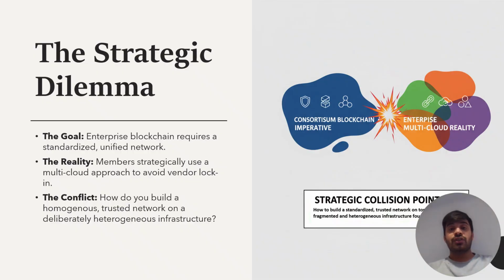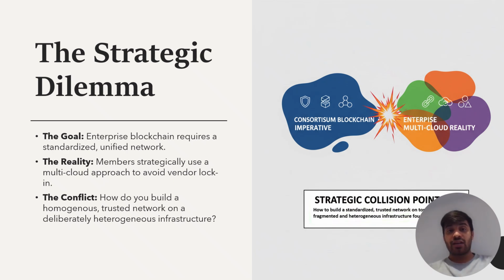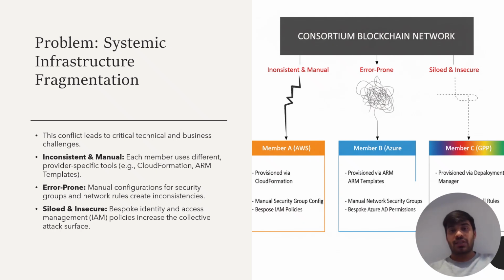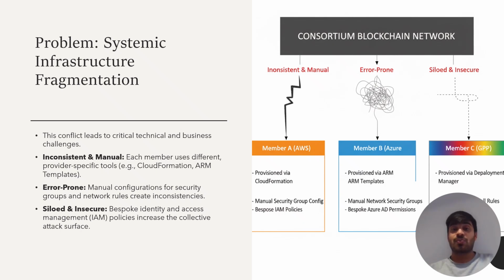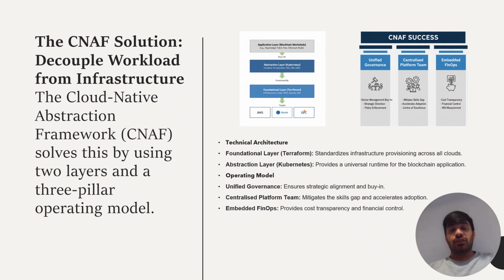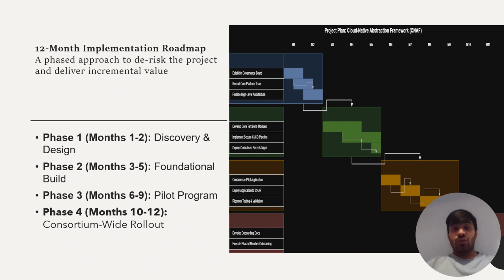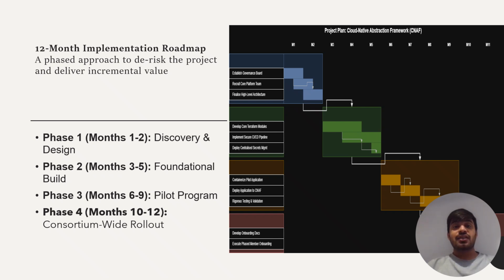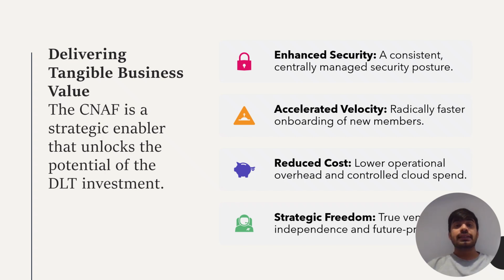Technology Management Project Proposal: Solving Multi-Cloud Fragmentation for Blockchain Consortiums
This presentation is submitted as part of the Technology Management Project Proposal module for the MSc in Technology Management.

This video outlines a strategic proposal to solve a critical challenge facing modern enterprise blockchain consortiums: systemic infrastructure fragmentation. It addresses the fundamental conflict between a consortium's need for a standardized technical environment and the reality of its members' deliberately heterogeneous, multi-cloud IT strategies.

The presentation covers:
• The Strategic Dilemma: An analysis of the core problem.
• The Proposed Solution: An introduction to the Cloud-Native Abstraction Framework (CNAF), a comprehensive socio-technical model built on a two-layer architecture (Terraform and Kubernetes) and a three-pillar operating model (Governance, Platform Team, and FinOps).
• The Project Roadmap: A detailed 12-month, four-phase implementation plan.
• The Business Value: A summary of the key benefits, including enhanced security, accelerated velocity, reduced cost, and strategic freedom.